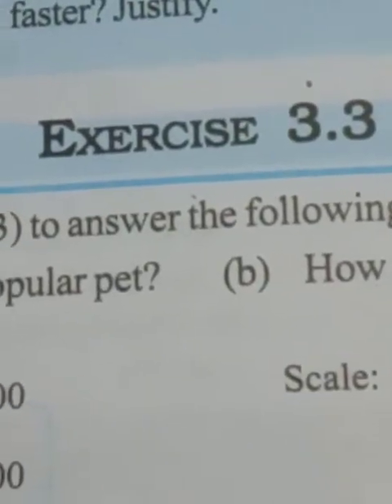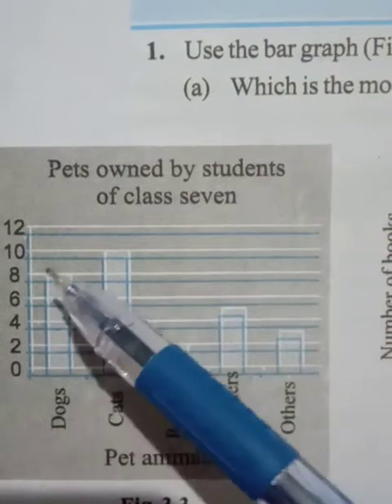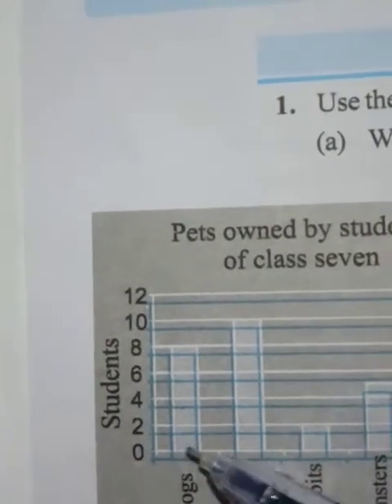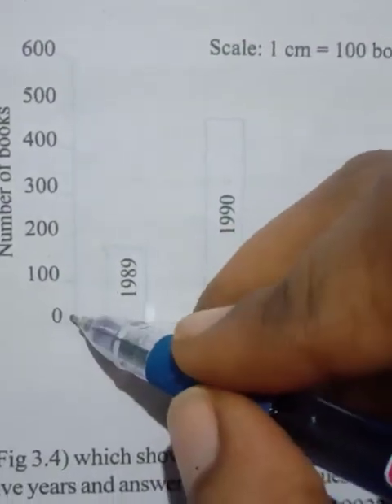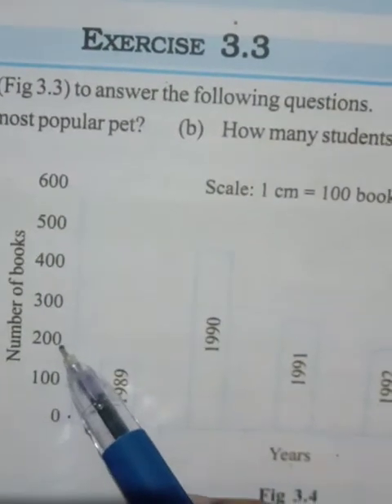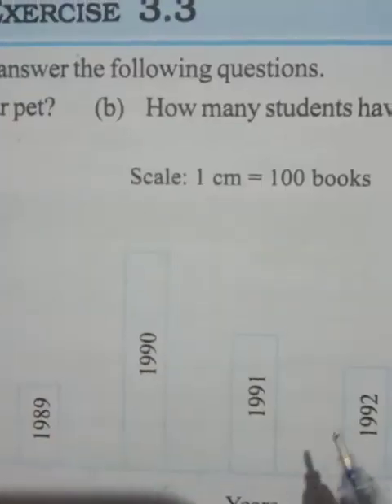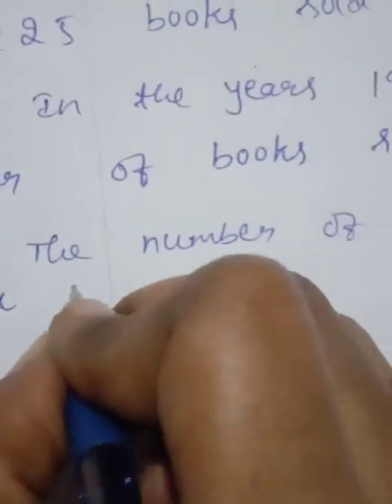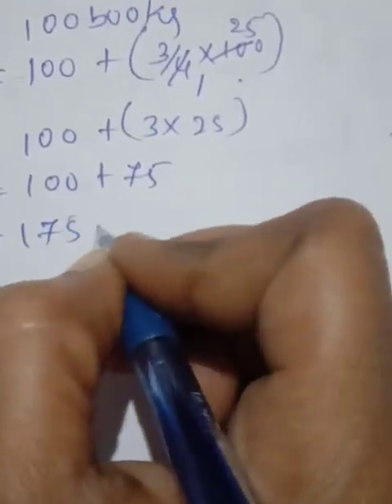7th Ncert Data handling